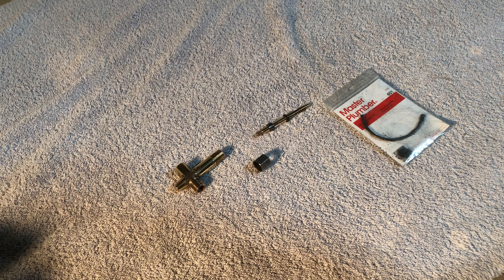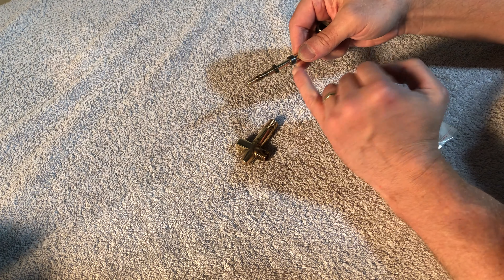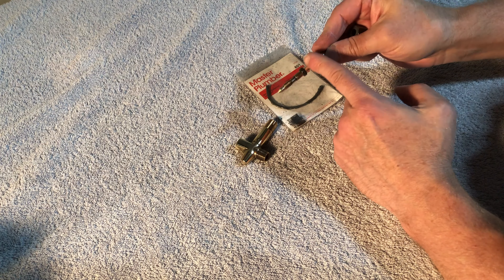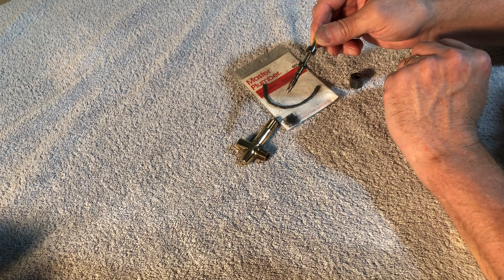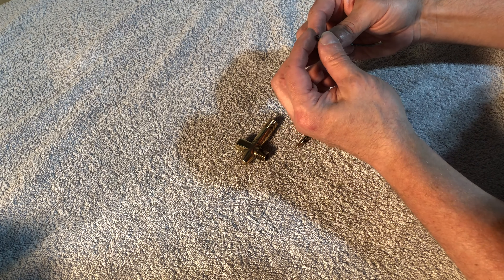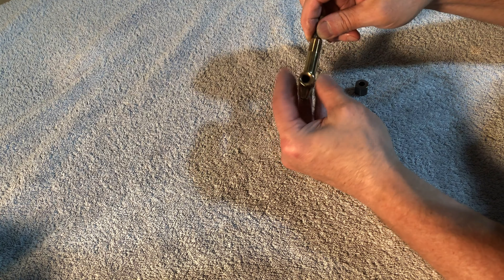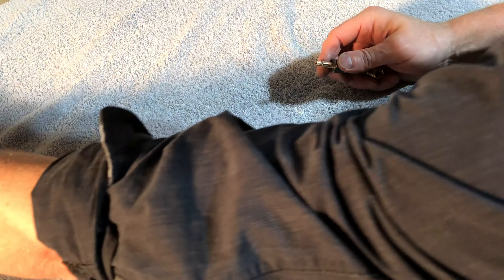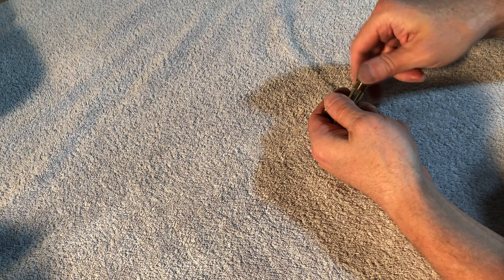Replacing Graphite Packing in a Lantern or Stove Valve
Graphite packing is used in lantern and stove valves to stop fuel from leaking around the valve stem.  This video gives instructions for replacing failed packing using graphite packing rope.